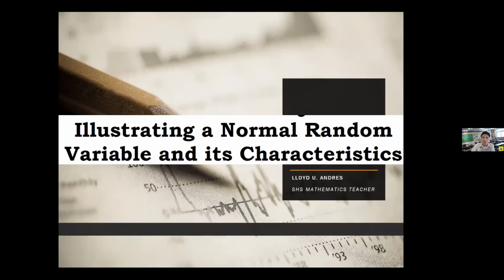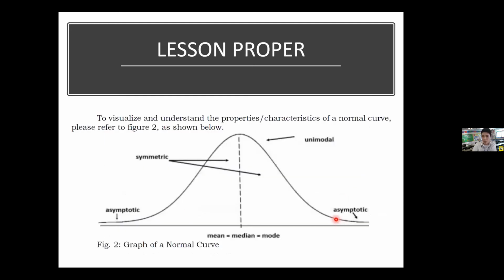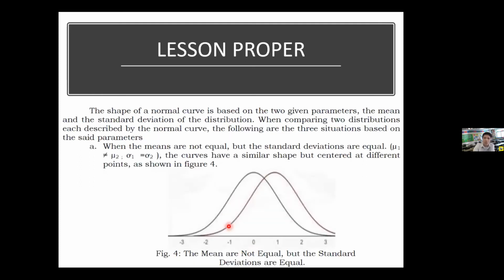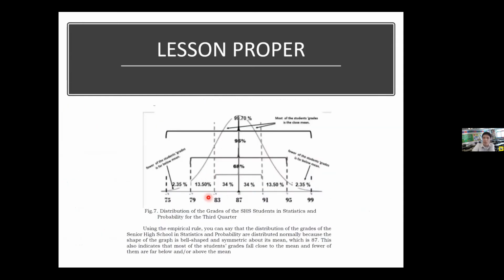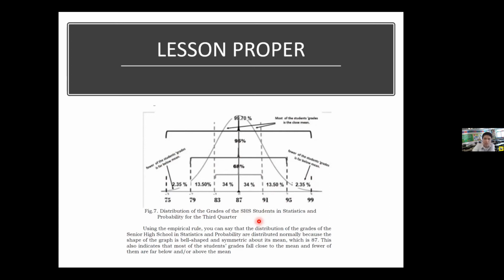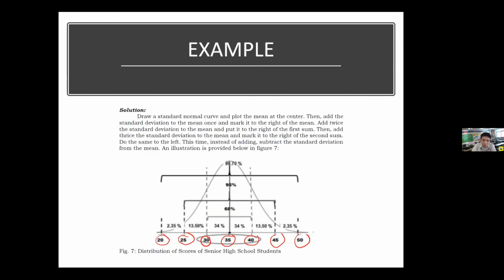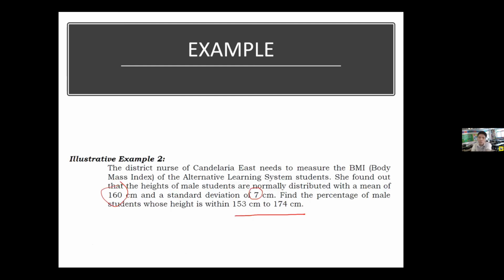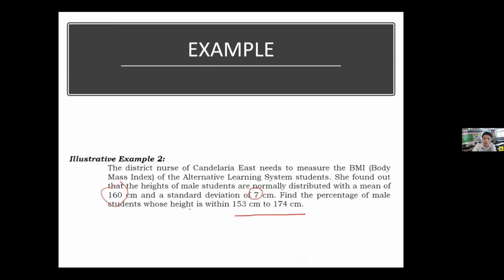Quarter 3 Topic 3.3 in Stat & Proba: Illustrating Normal Random Variable (Link2MATH Version)